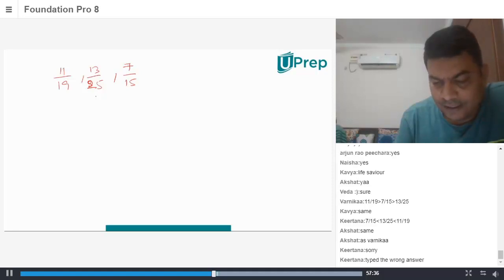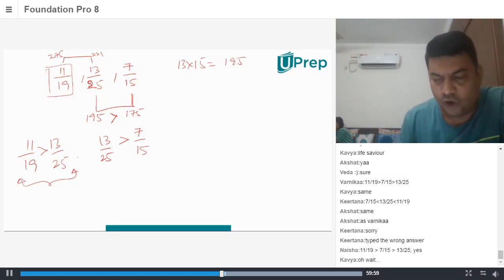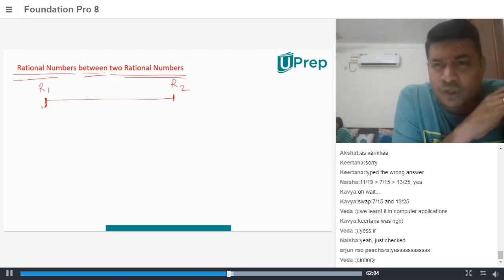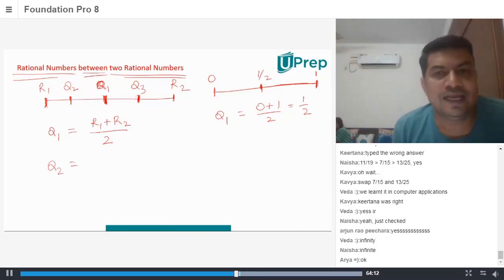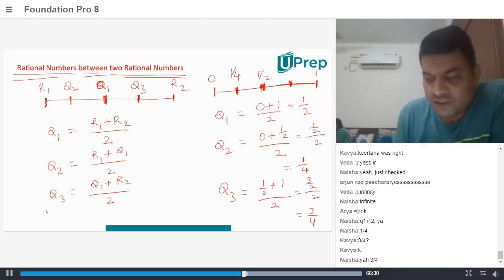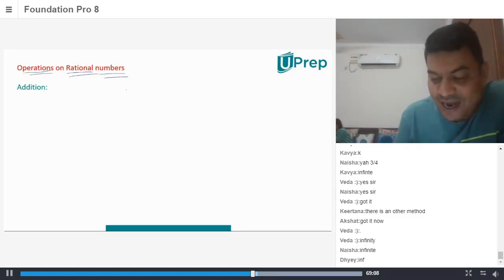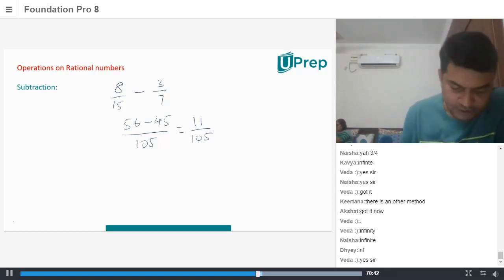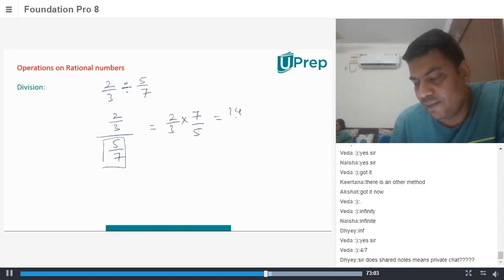Rational number between Rational number| Integers | class 7| Uprep Foundation| IIT JEE/NEET/NTSE/NSO